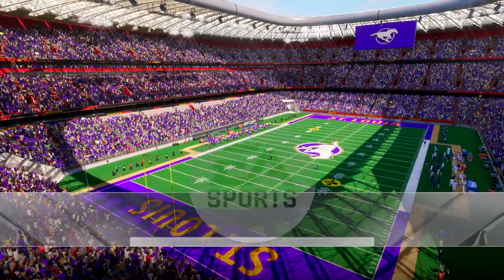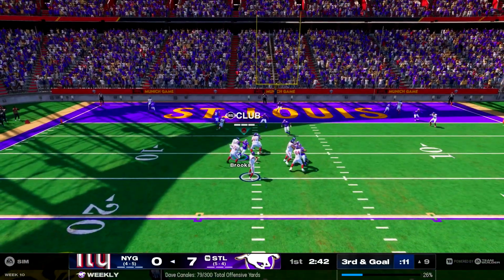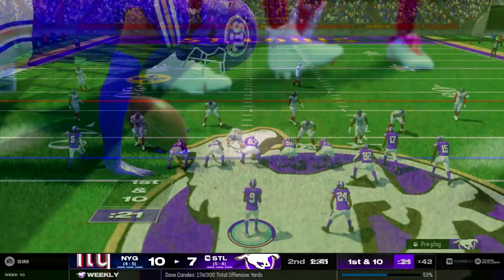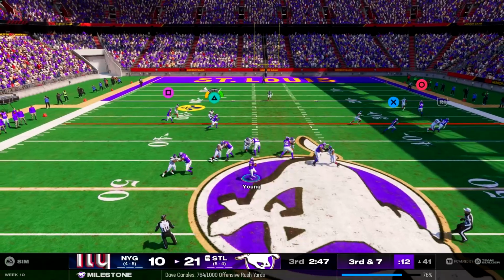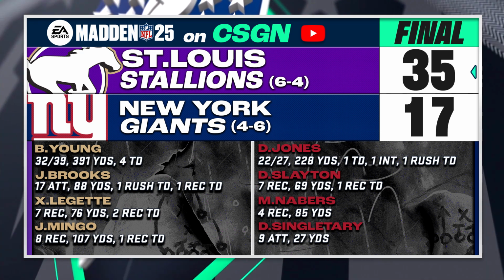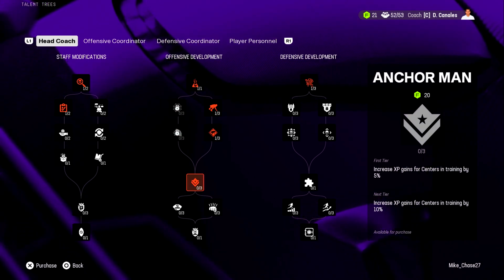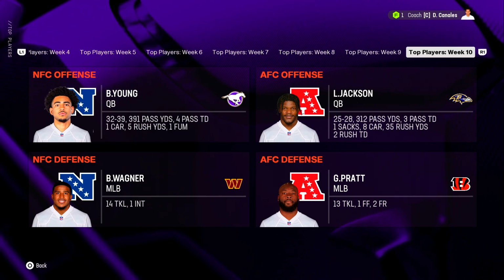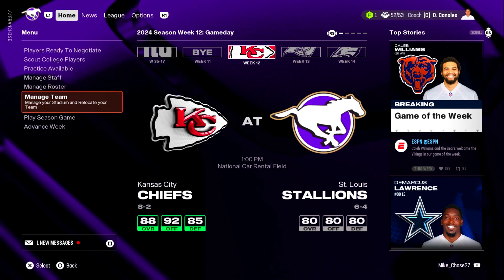The Stallions Travel to Germany | Madden 25 Teambuilder Franchise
Welcome to my Madden 25 Teambuilder Franchise series. In this series we rebuild the former Carolina Panthers who are now the St.Louis Stallions. The NFL has returned to St.Louis but maybe it's better it didn't. David Tepper has run the franchise into the ground and has abandoned the franchise. Now the reborn St.Louis Franchise will try to revive the career of Bryce Young. Many in the media are calling Bryce Young the biggest bust since Jamarcus Russell. We'll try to revive his career.

Madden 25 Teambuilder Franchise,Madden 25 Teambuilder,Madden 25 Franchise,Teambuilder Franchise,Madden Teambuilder,Madden Franchise,Teambuilder